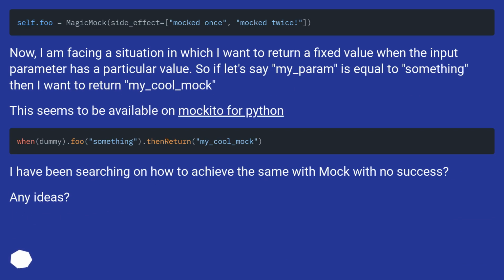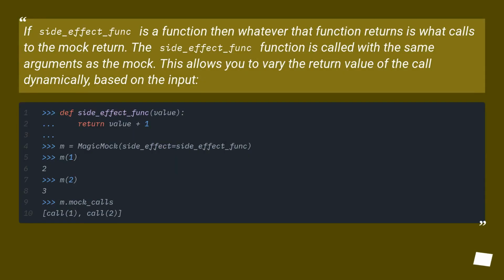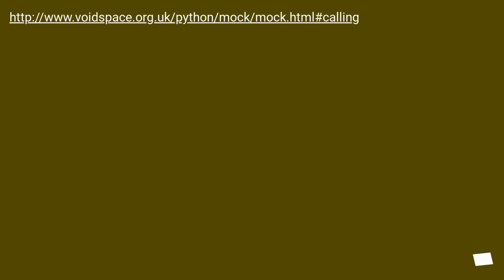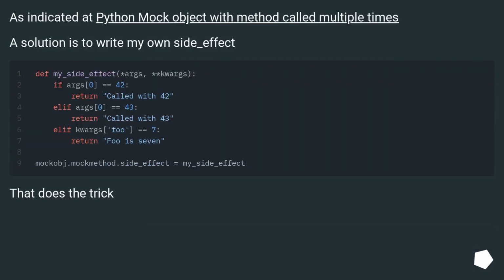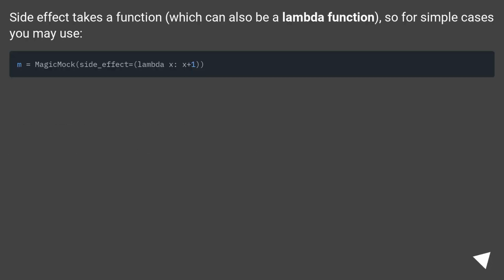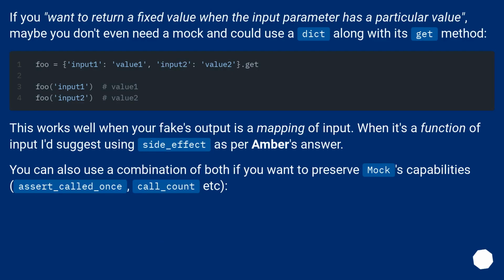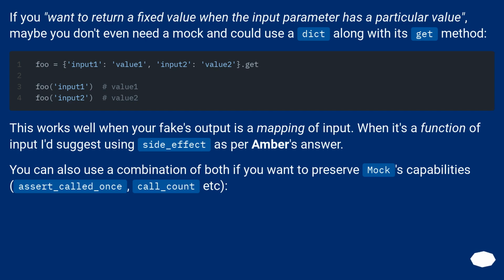Mocking python function based on input arguments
Chapters
00:00 Question
01:11 Accepted answer (Score 309)
01:51 Answer 2 (Score 91)
02:16 Answer 3 (Score 27)
02:34 Answer 4 (Score 18)
03:21 Thank you